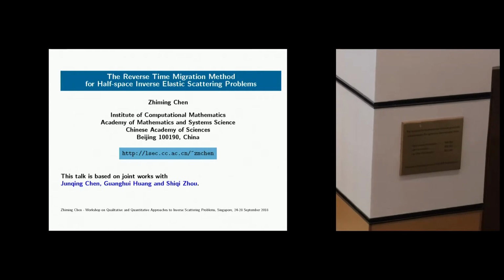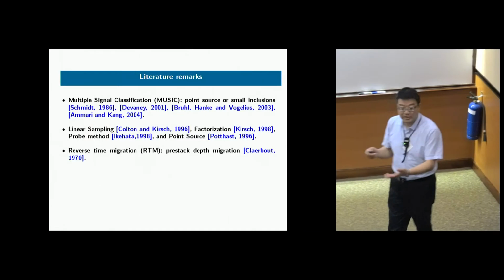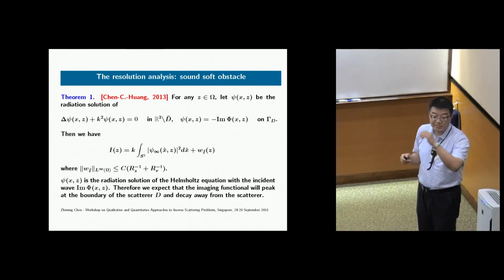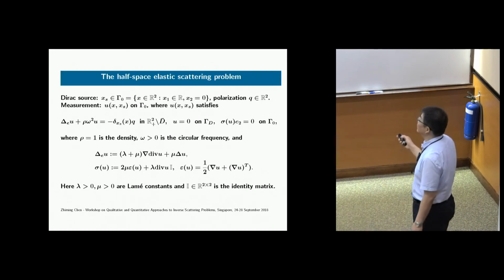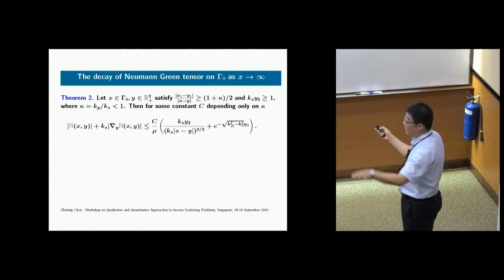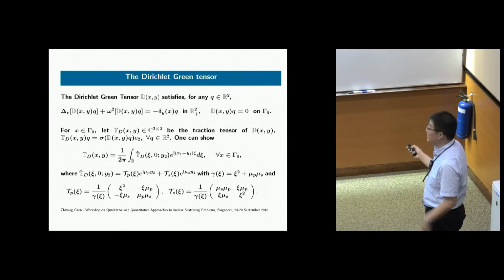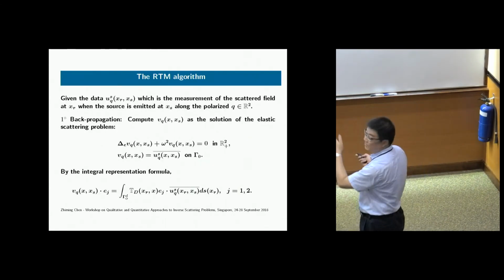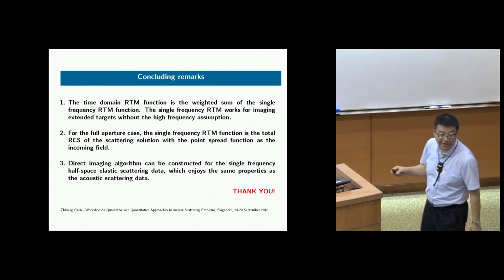The reverse time migration method for inverse scattering problems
Zhiming Chen
Chinese Academy of Sciences, China